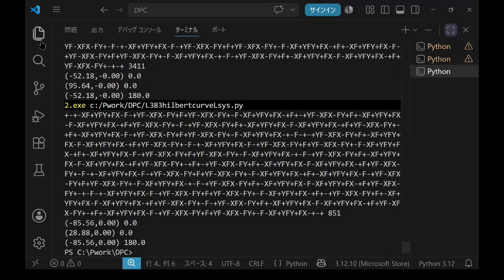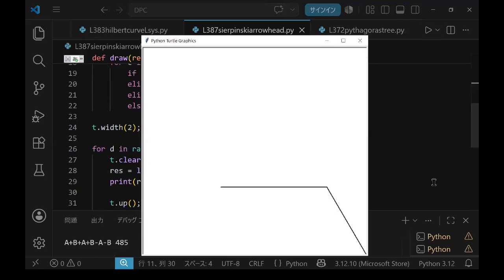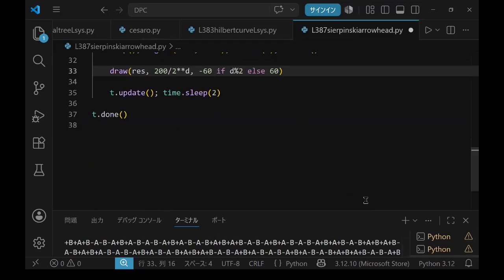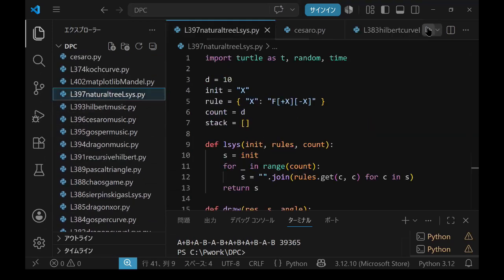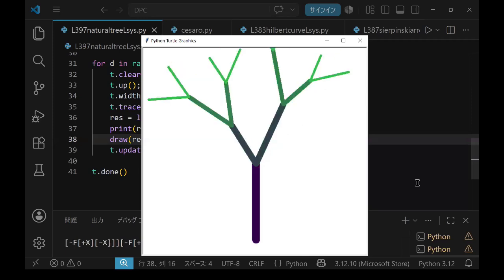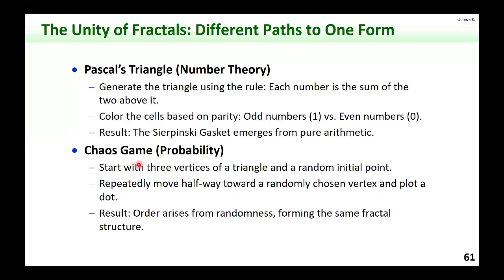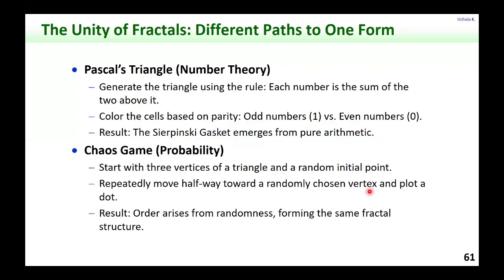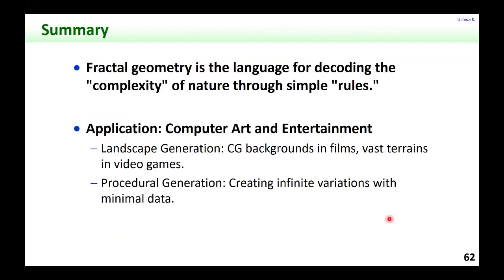Invitation to Fractal Geometry vol.4/4 (Python challenge for ALL - Special topic video series)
Volume 4 / 4 (Series Finale) of "Invitation to Fractal Geometry" (Python challenge for ALL - Special topic video series)